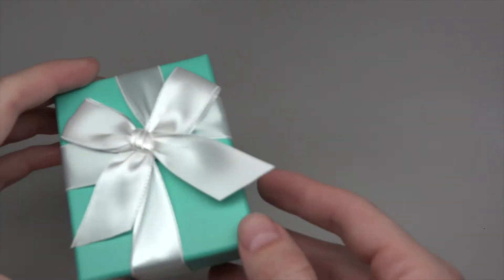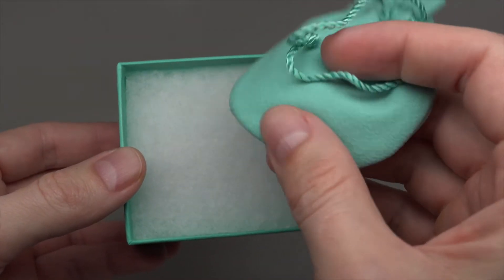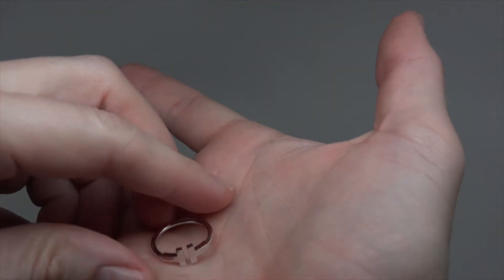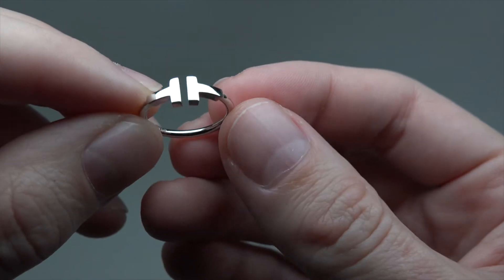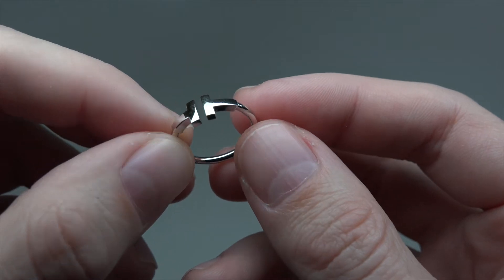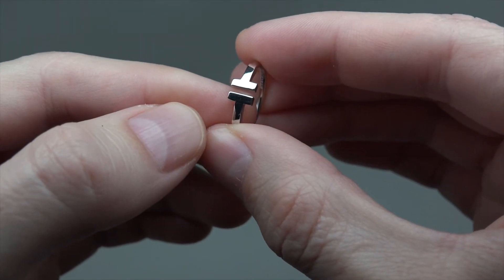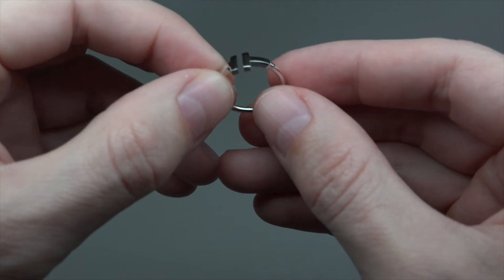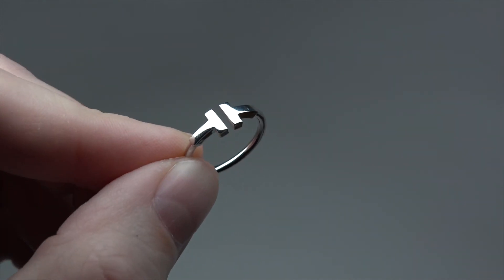Tiffany T Ring in 18k white gold $650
Tiffany T Ring in 18k white gold.